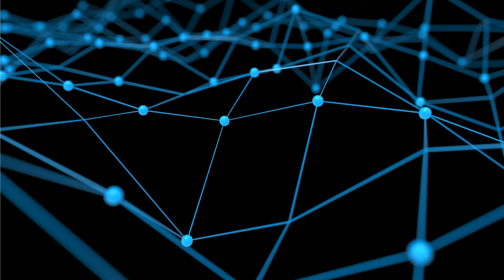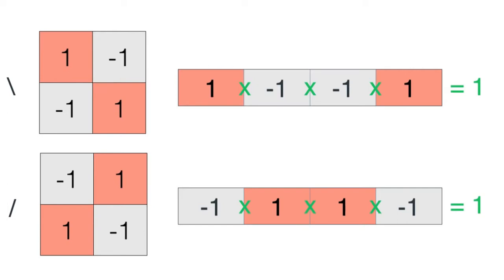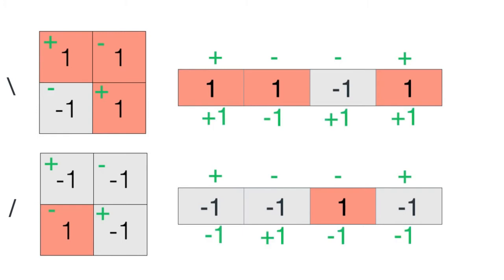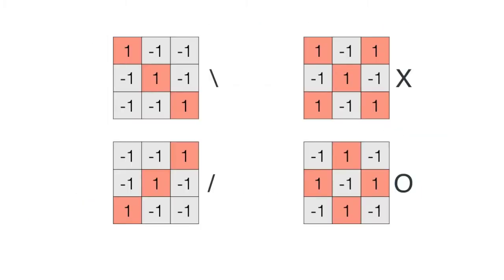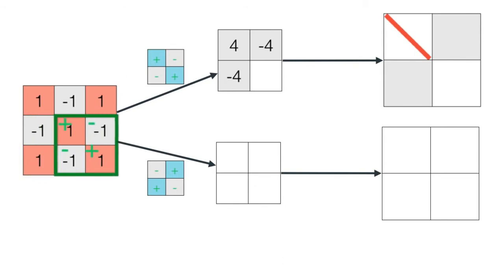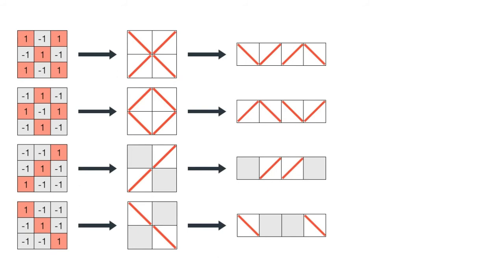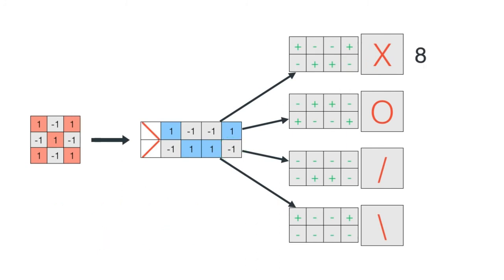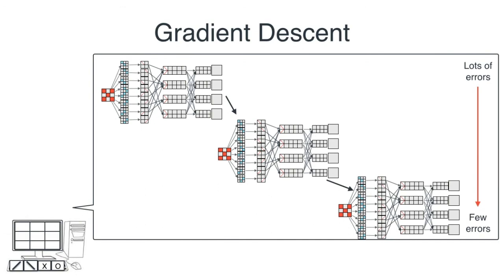Simple Introduction to convolutional Neural Network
How convolutional neural network works explained...!!